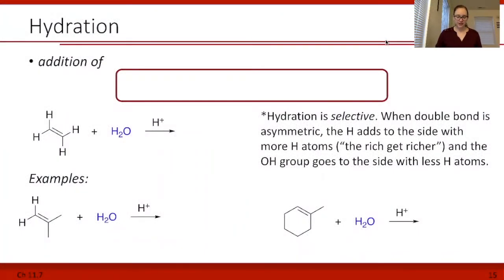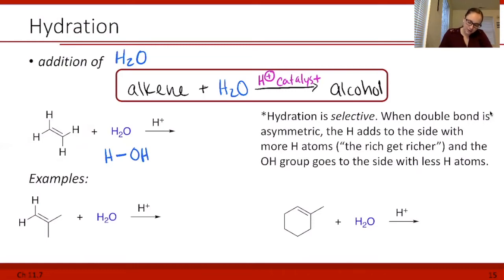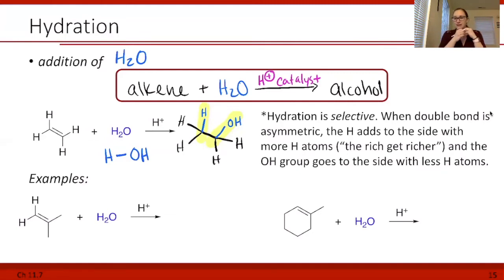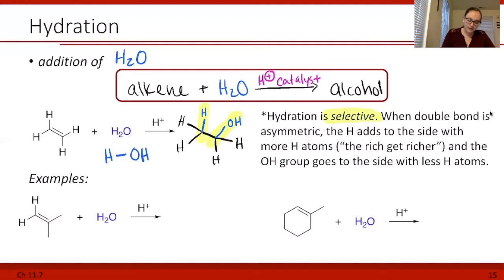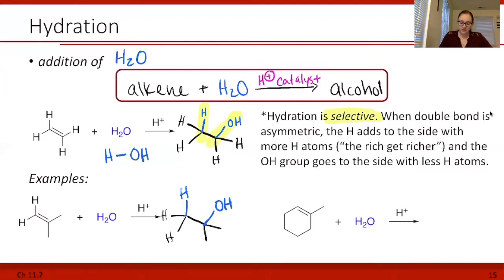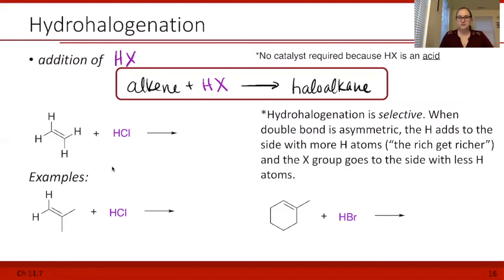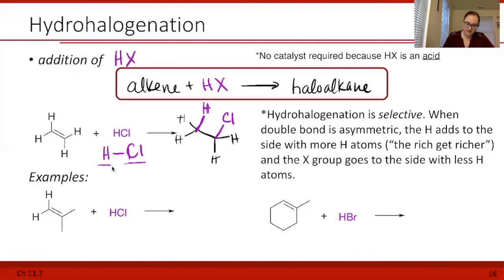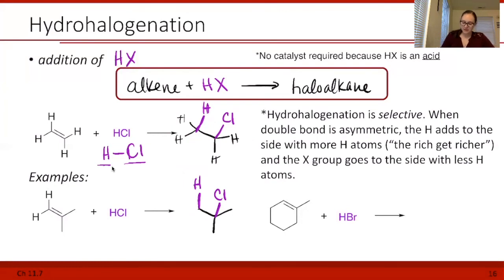C102-Hydration and Hydrohalogenation